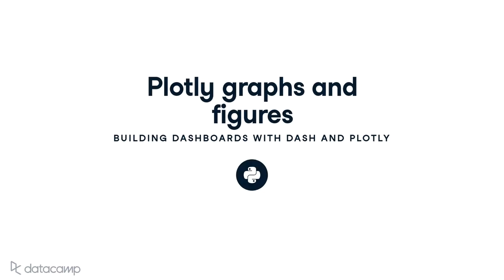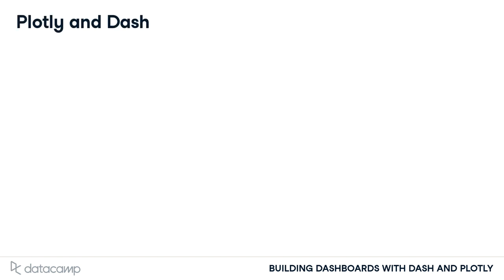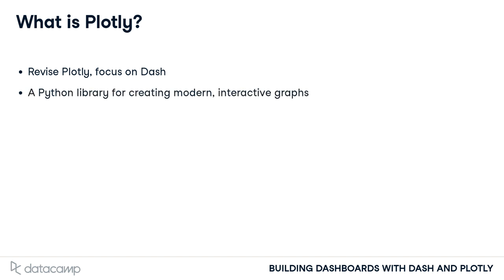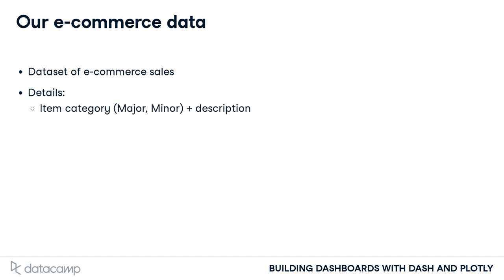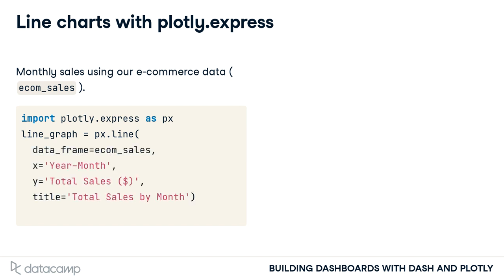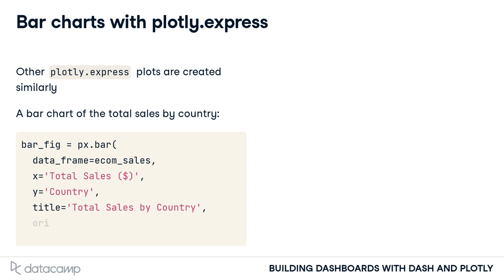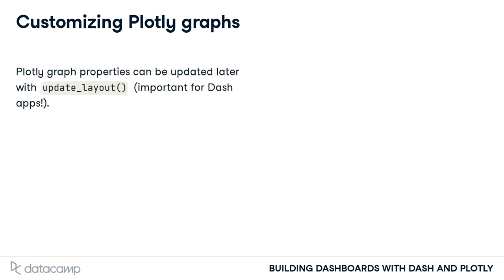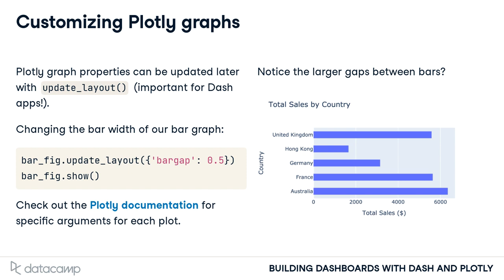Plotly graphs and figures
Here are some interesting additional reads:
Cassie Kozyrkov discusses decision making and decision intelligence! | DataCamp
Announcing our partnership with Degreed! | DataCamp